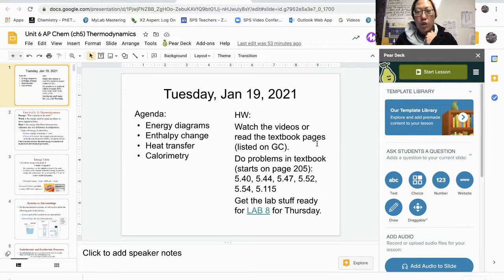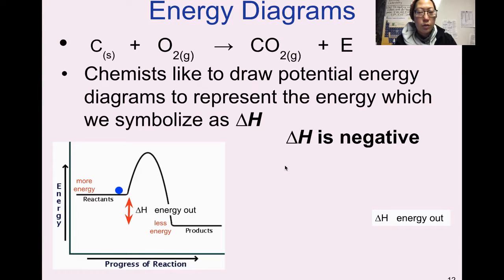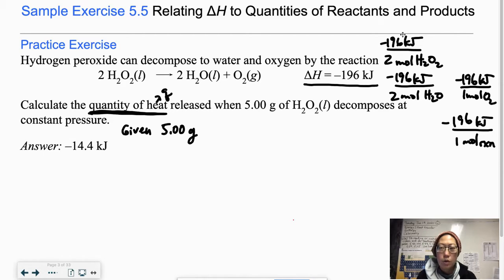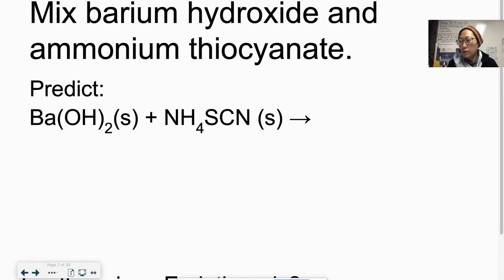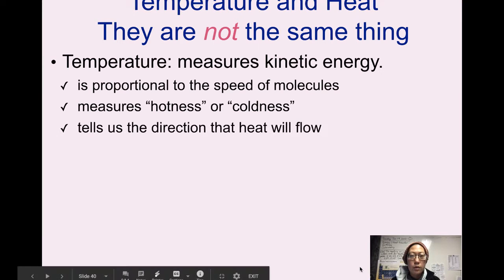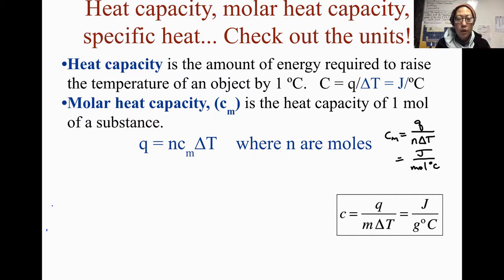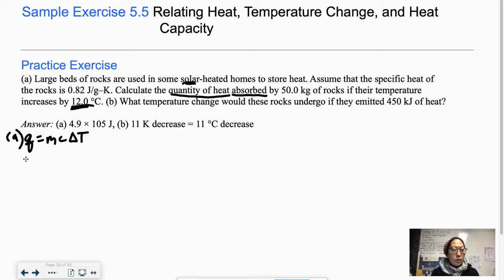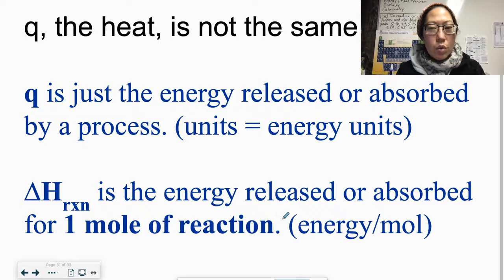1/19 AP Chem Class Video